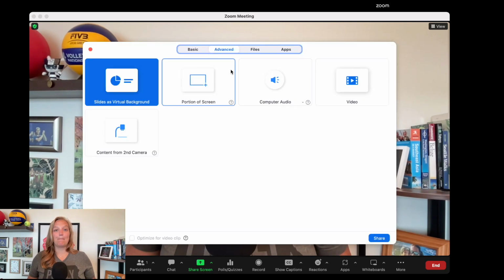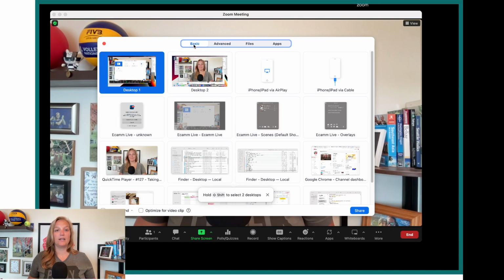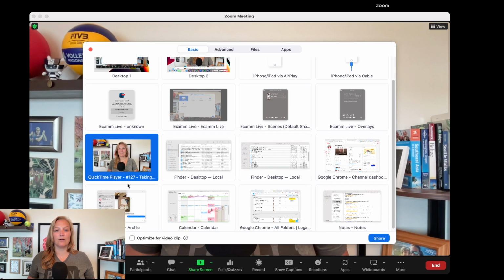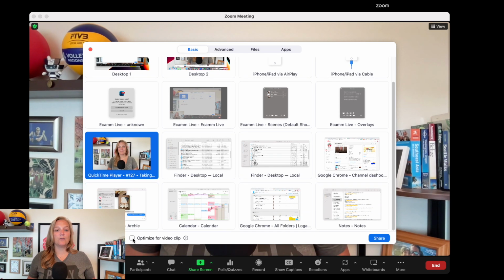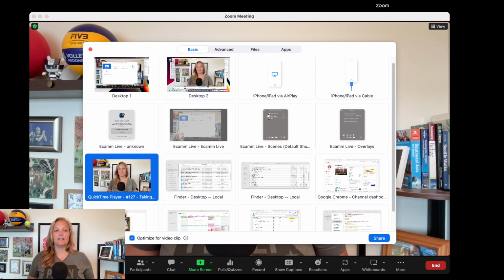Zoom Tips: How to Screen Share a Video in Zoom: Part 2 - Logan Clements Event Producer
In this video, I share an alternative way to easily screen share a video in Zoom Meeting.

This is Part II of a three-part series on how to screen share videos into Zoom.